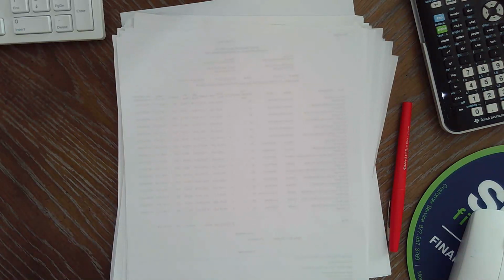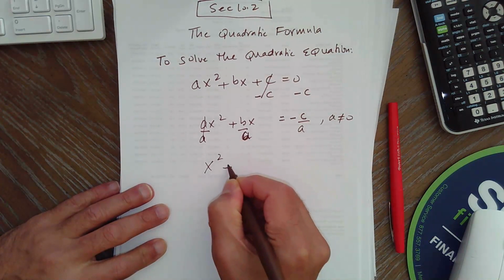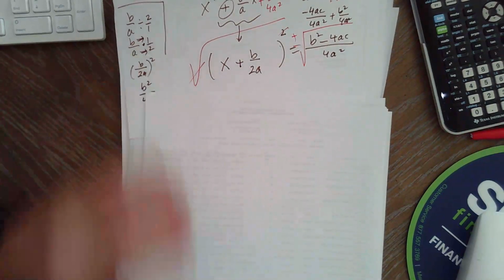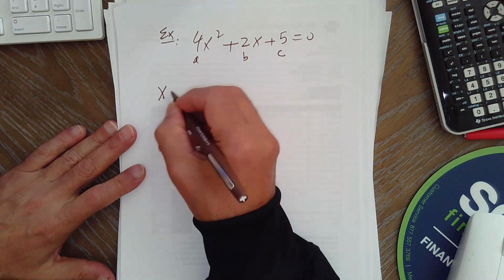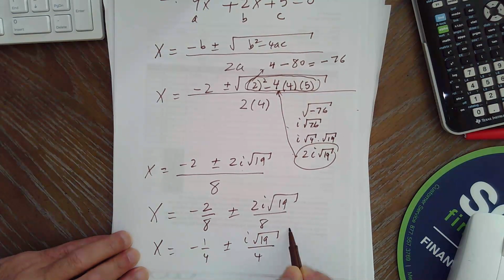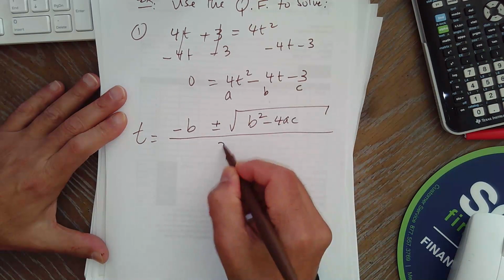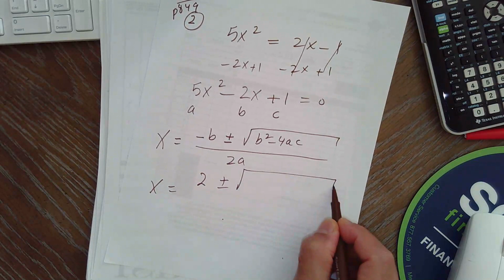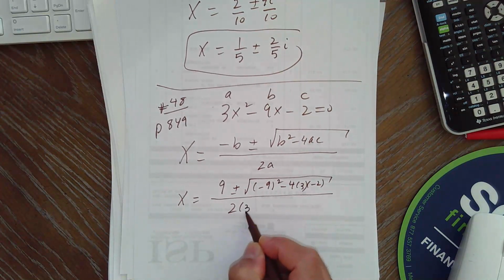M1150 Sec 10.2 (The Quadratic Formula) part 1